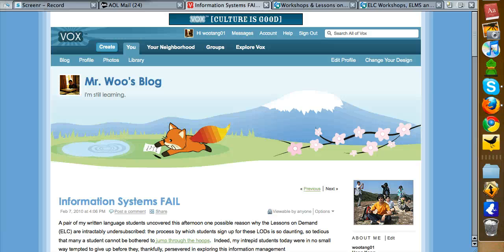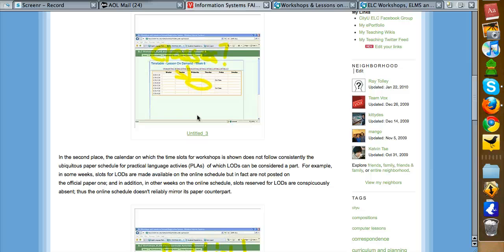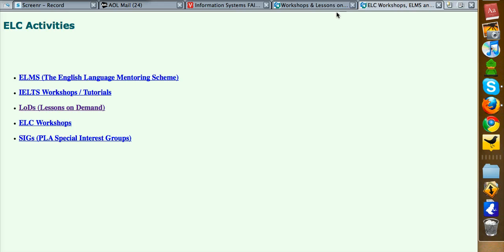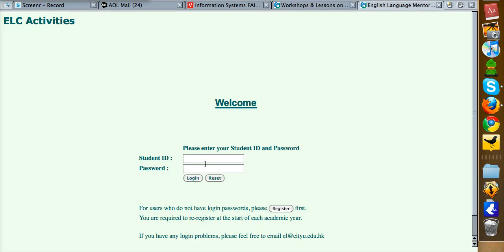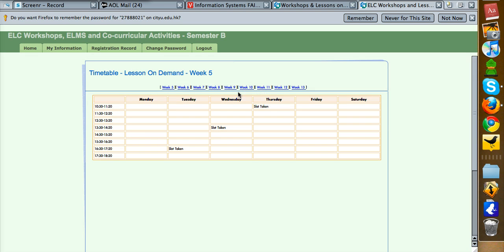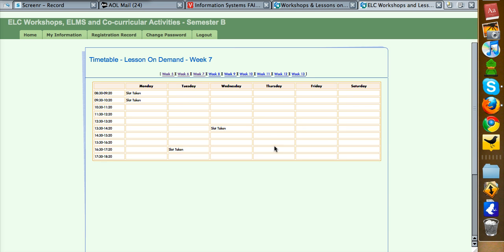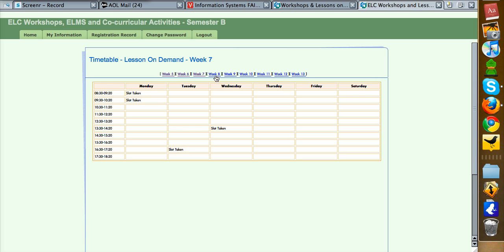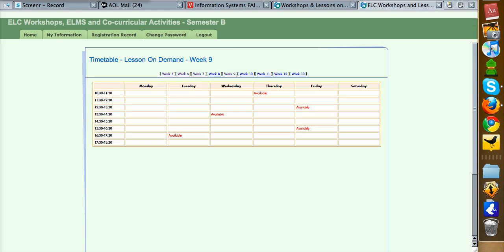Information Systems FAIL